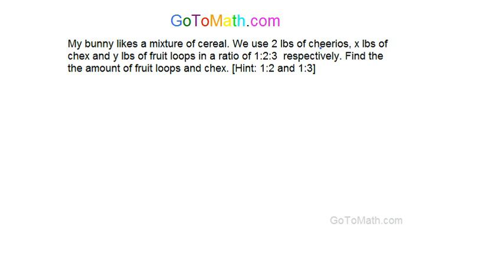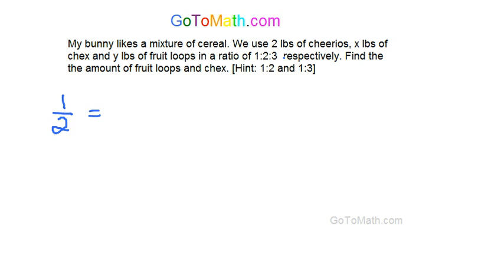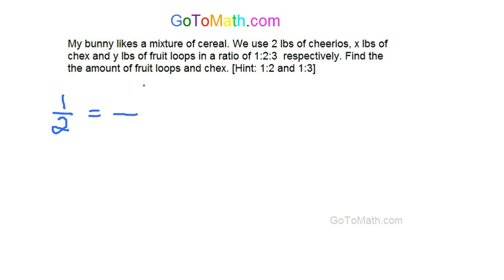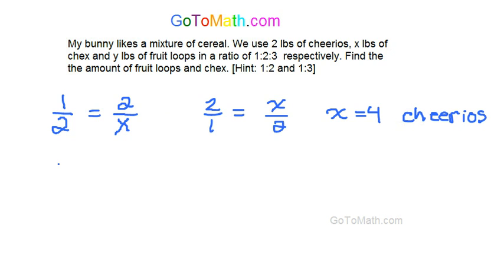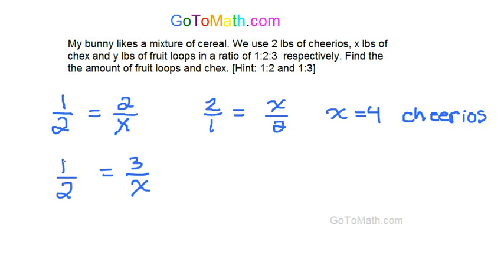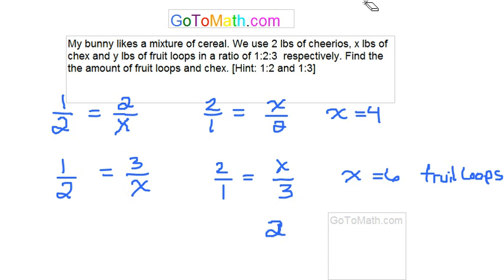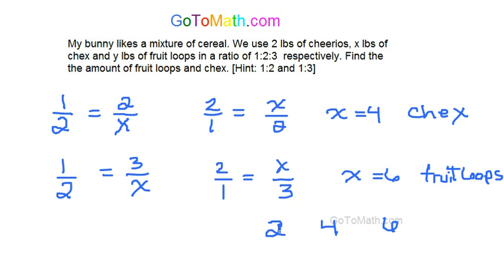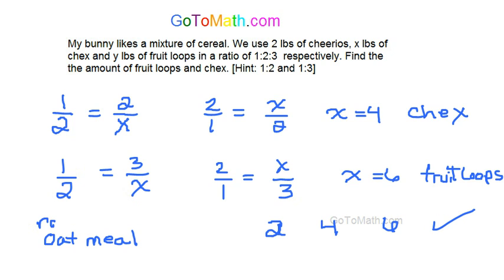Algebra Applications Linear Equations part 2 b10p2 part 2